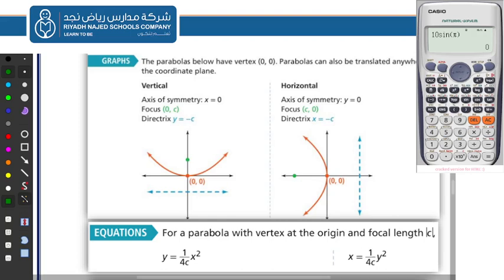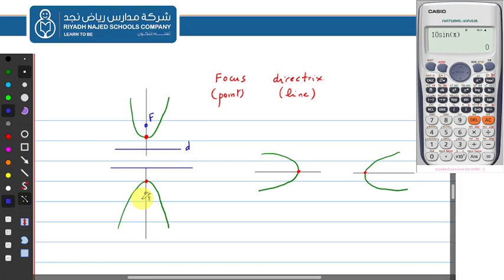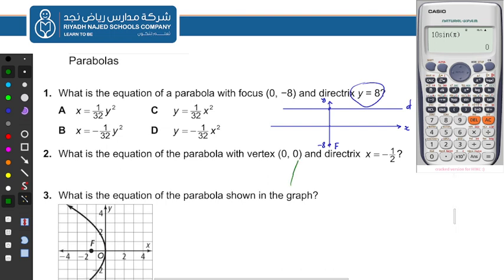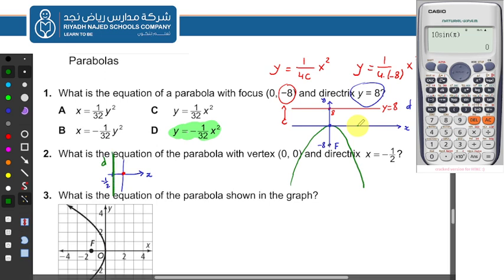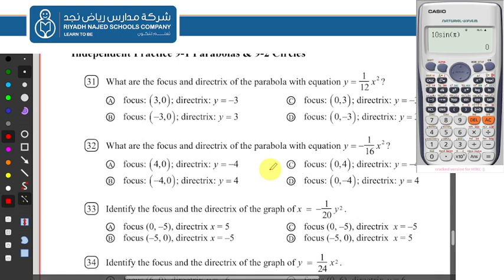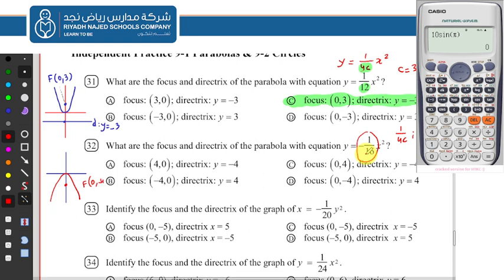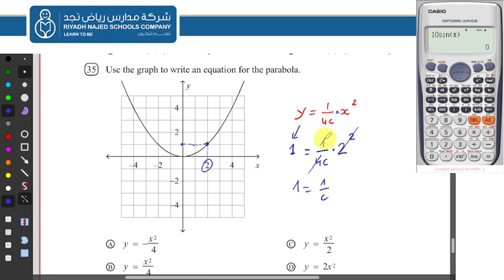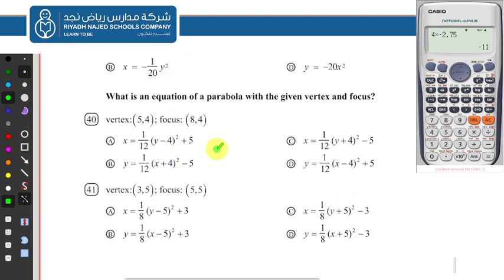Parabolas (Video Explanation)